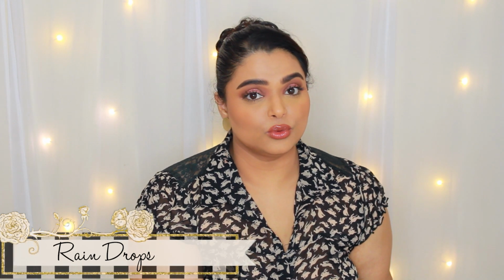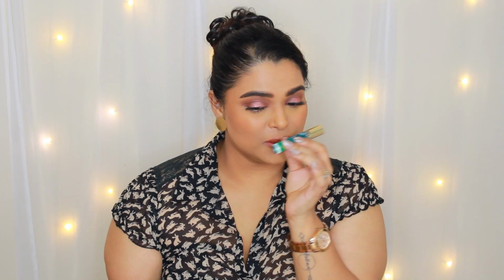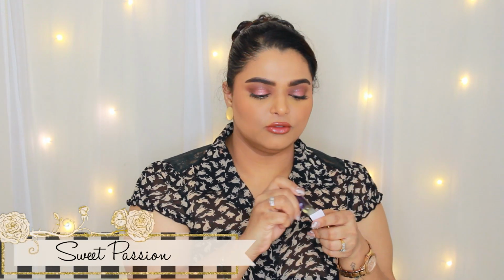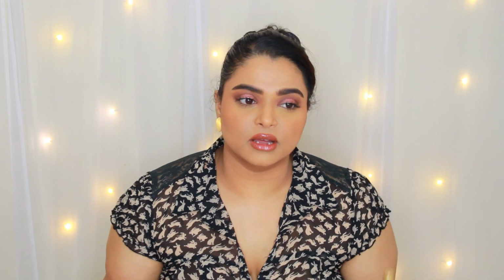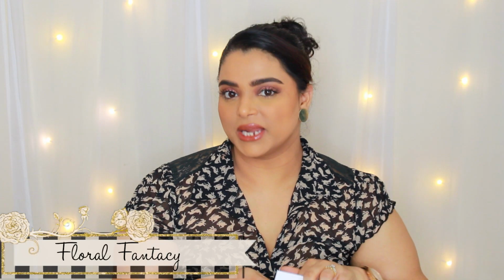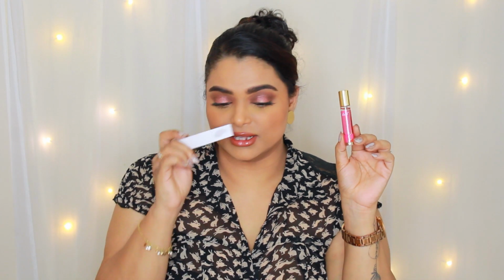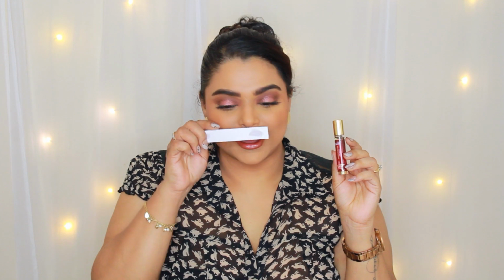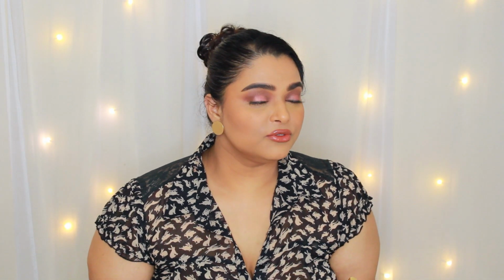PURE PERFUME OILS | ALCOHOL FREE | DESIGNER PERFUME DUPES | IBA HALAL PERFUMES | PRATHA BHARDWAJ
PERFUME GIFT SET

RAIN DROPS

SWEET PASSION

FLORAL FANTACY

SHOW STOPPER

prathabhardwaj

FILMING EQUIPMENT

NAIL ART
MAKEUP
PAPER CRAFTS